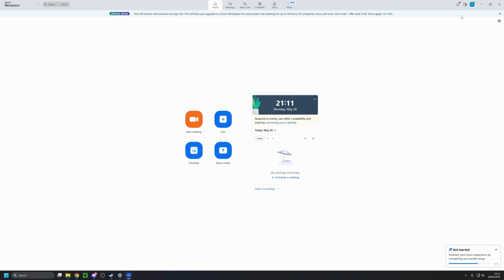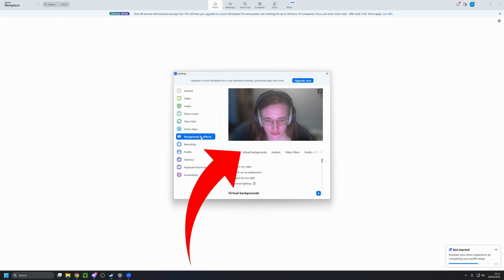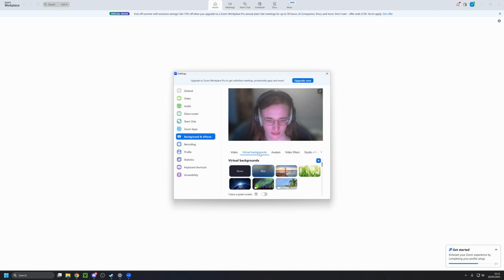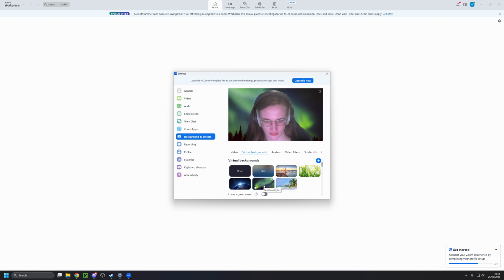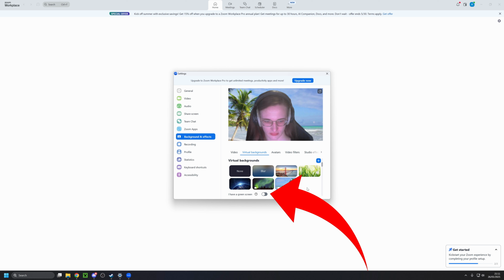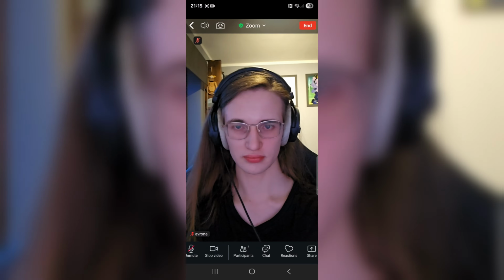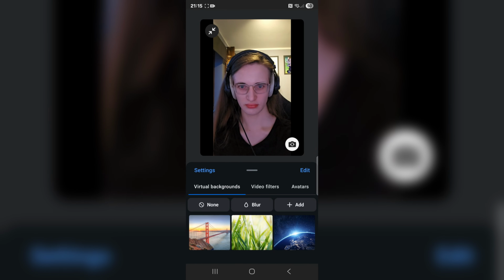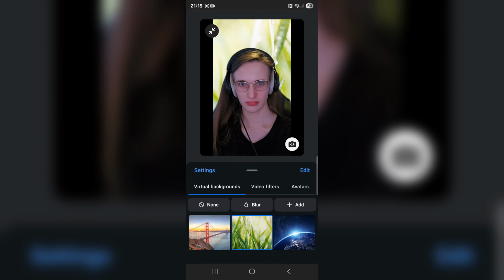How to Use Virtual Backgrounds in Zoom (Change your Zoom Background)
Feeling uncomfortable showing your real background during Zoom calls? Whether you're in a messy room or just want more privacy, here's how to blur or change your background on Zoom and setting up virtual backgrounds on both desktop and mobile, with or without a green screen  🎥✨

📌 Chapters:
0:00 - Intro
0:16 - Use Virtual Backgrounds (Desktop)
0:51 - Use Virtual Backgrounds (Mobile)
1:09 - Performance Tips

🖥️ On Desktop (Windows/Mac):
1️⃣ Click your profile icon → "Settings"
2️⃣ Go to "Background & Effects" → "Virtual Backgrounds"
3️⃣ Choose a blur, image, or video
4️⃣ Click the "+" to upload your own
5️⃣ Check “I have a green screen” if using one

📱 On Mobile (Android & iOS):
1️⃣ Join a meeting
2️⃣ Tap "More" → "Backgrounds & Effects"
3️⃣ Select your preferred background or use the blur

⚠️ Note: On older or slower devices, enabling virtual backgrounds may cause lag. If your video is choppy, try disabling it for smoother performance.